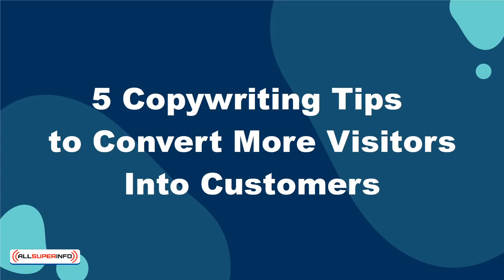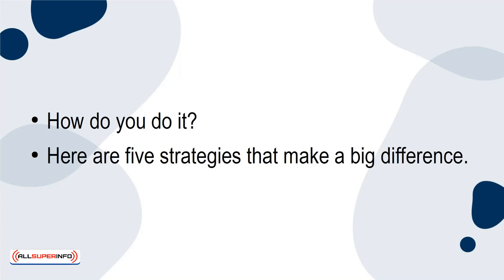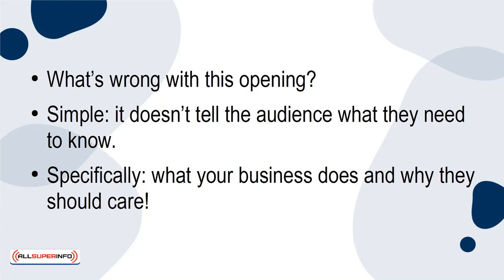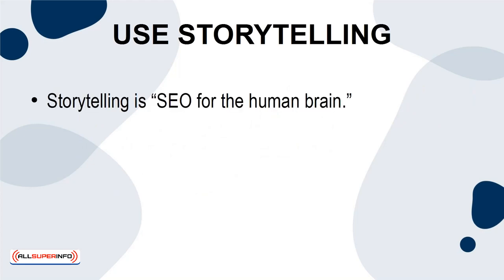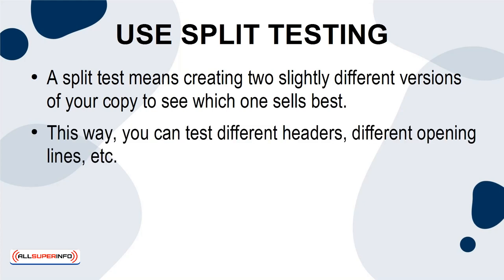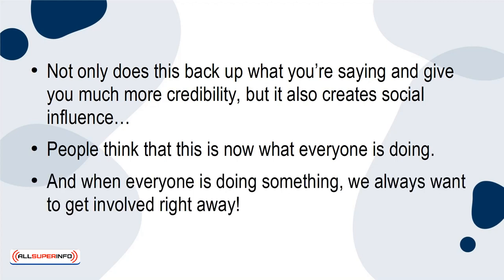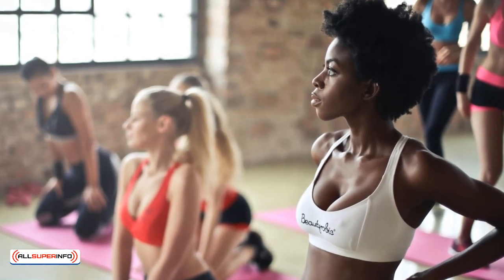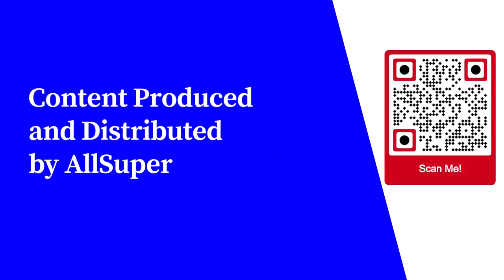01 5 Copywriting Tips to Convert More Visitors Into Customers